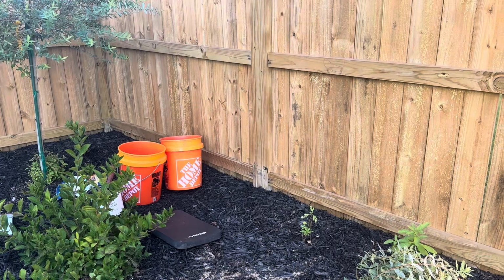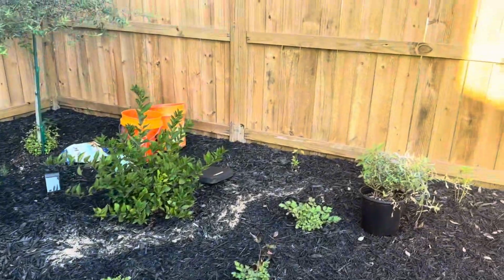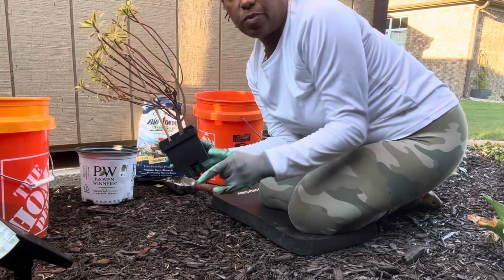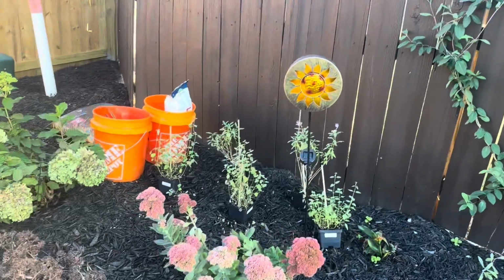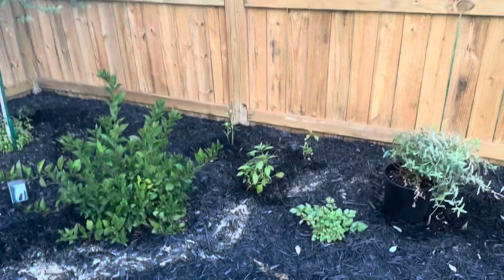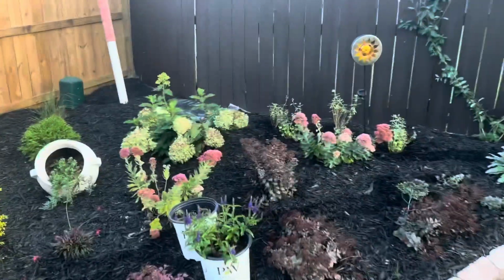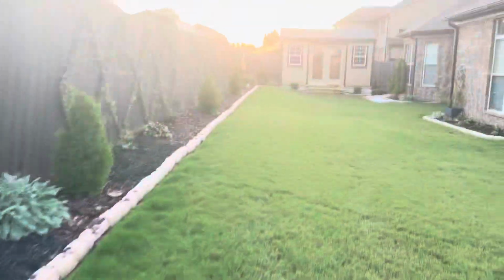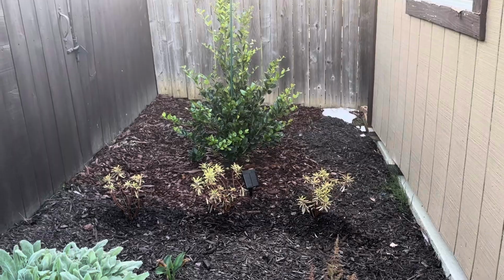More Fall planting MARATHON | Ascot Rainbow, Caryopteris, & Agastache | Rehabbing Pugster pinker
Come along for the Fall planting MARATHON. 🪴🌺🏃🏽‍♀️

🌺My gardening zone 8a🌺

Items used:
Espoma Biotone Starter Fertilizer
Miracle-Gro All purpose Garden Soil (In ground)
Compost and Manure